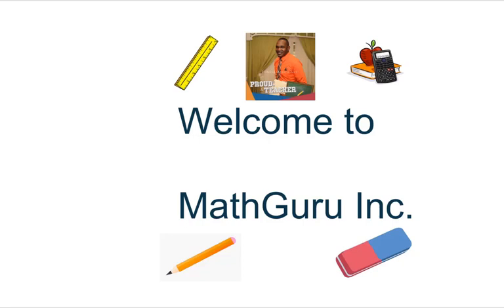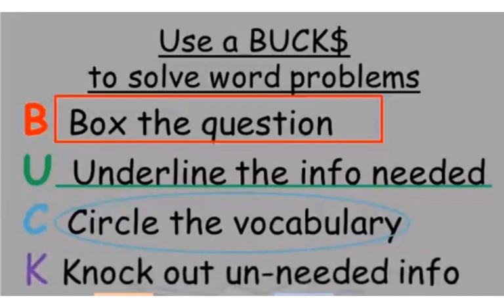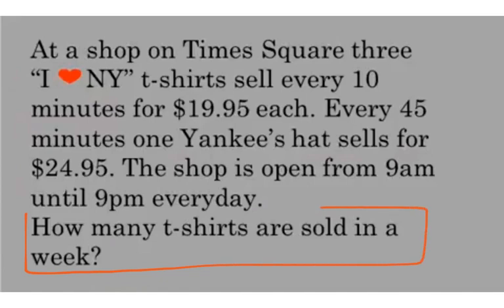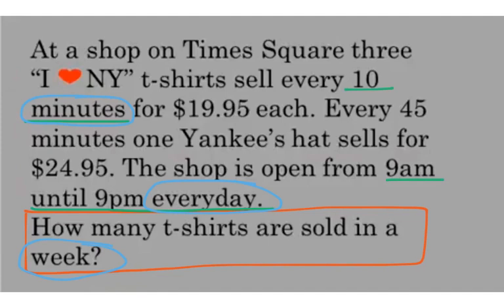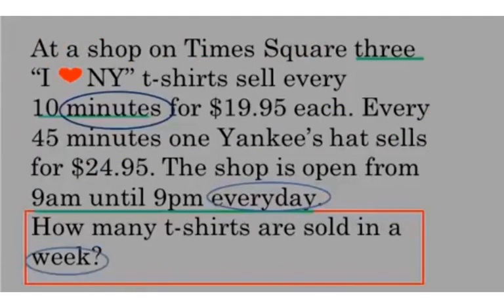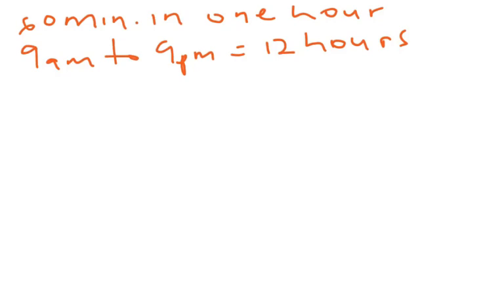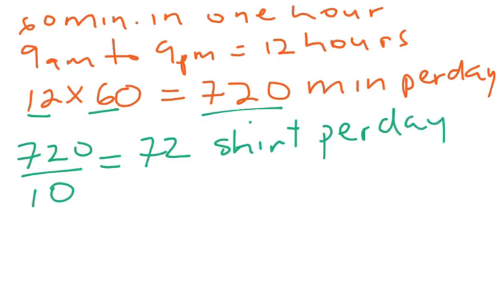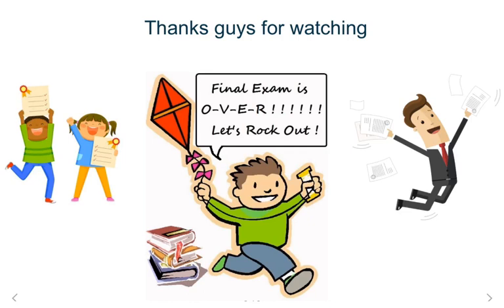PEP word problem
Word problem PEP